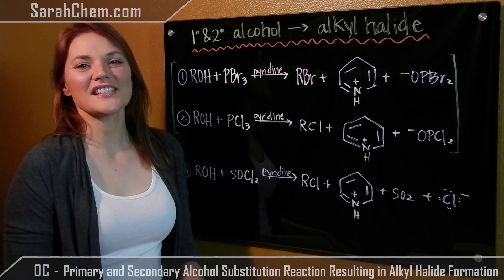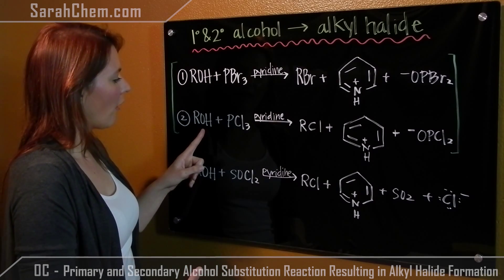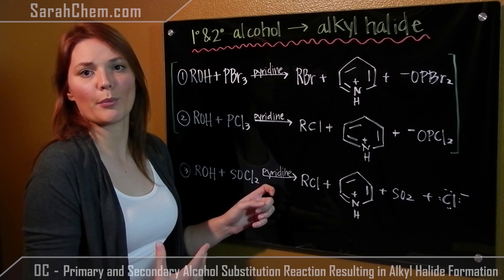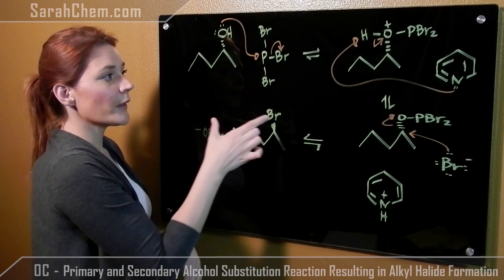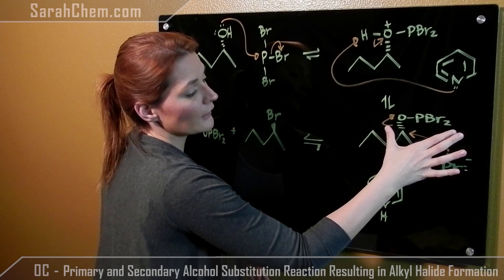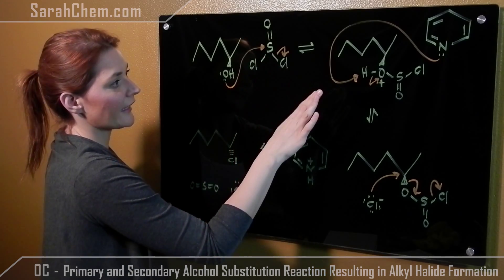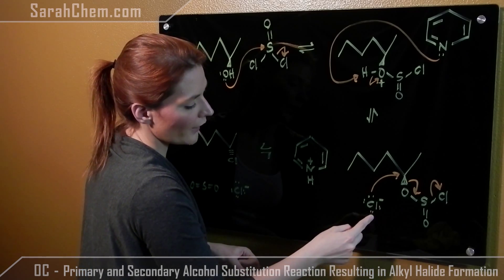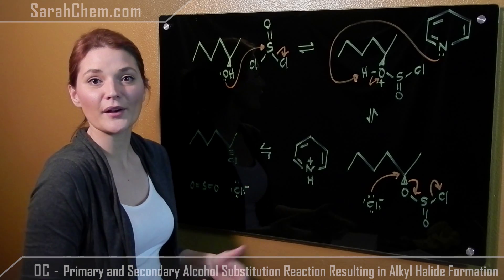Primary and Secondary Alcohol Substitution Reaction Resulting in Alkyl Halide For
This video looks at the reactions that use reagents that turn both primary and secondary alcohols into alkyl halides.